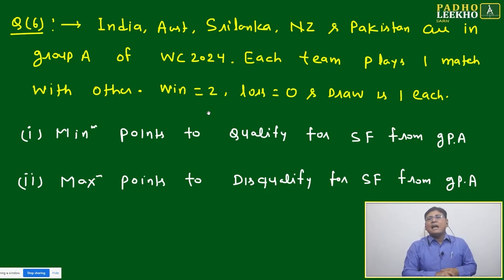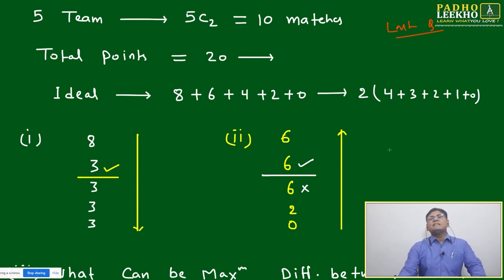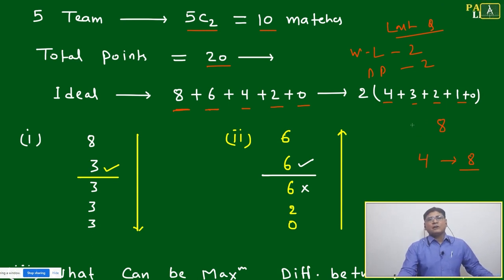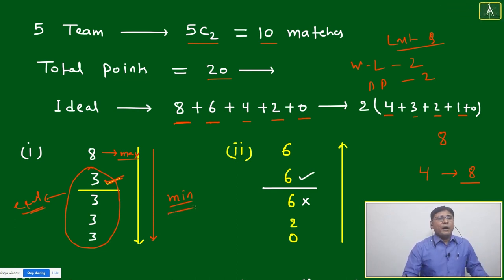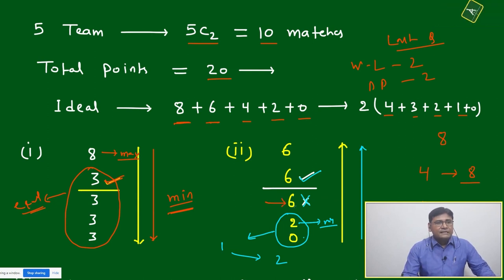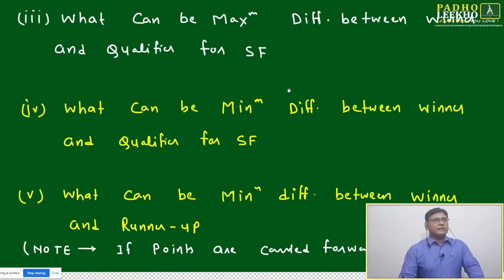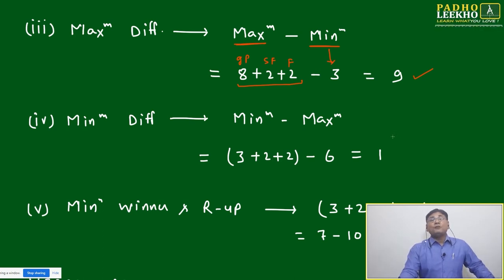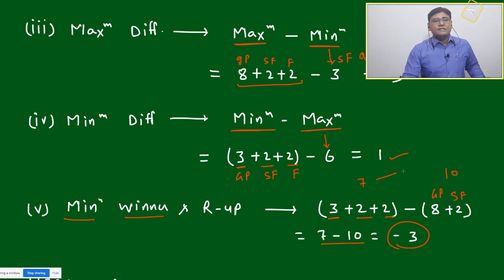DI PRACTICE - PART 1 (GAMES/SPORTS BASED) || CAT 2023 || KUNDAN KUMAR || BEST CAT/MBA ONLINE PREP